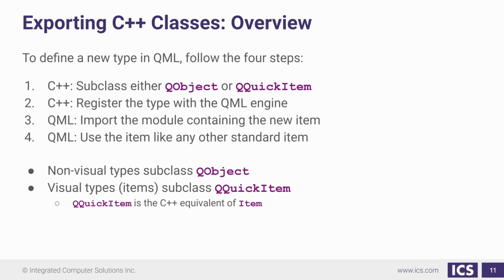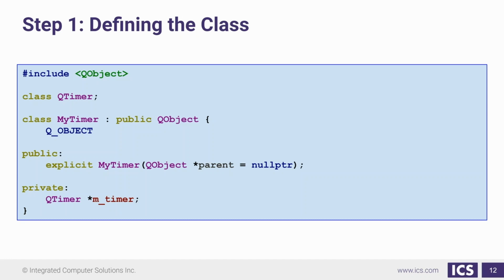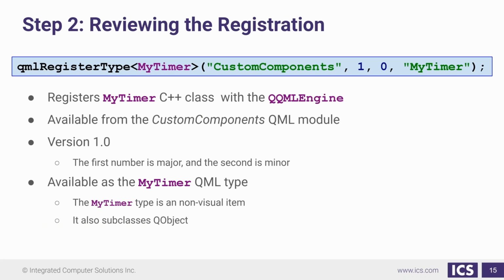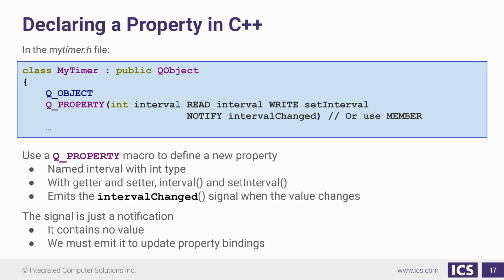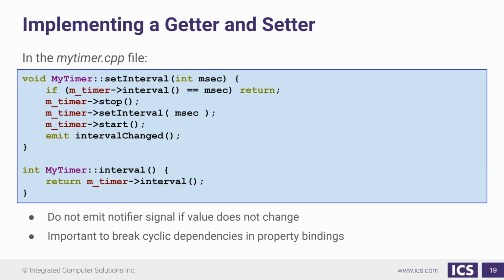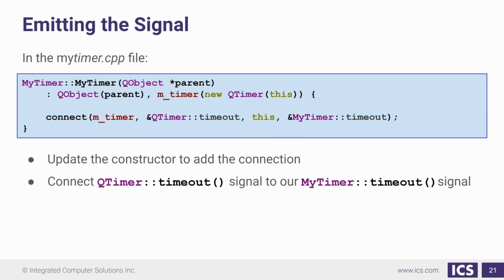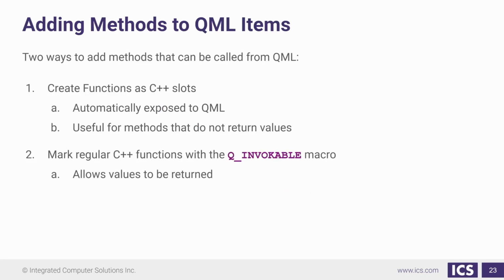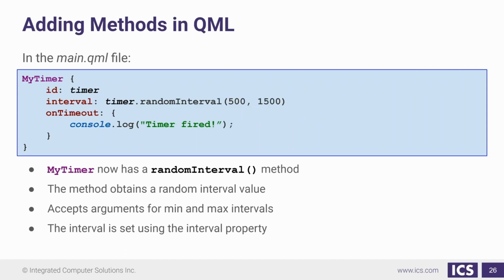C++ Integration - Exporting C++ Classes to QML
qt qml qttraining In this video, we discuss a four-step process for exporting C++ classes to QML. View the entire training series at: QML Programming -- Fundamentals and Beyond